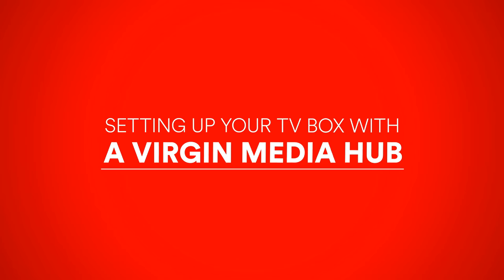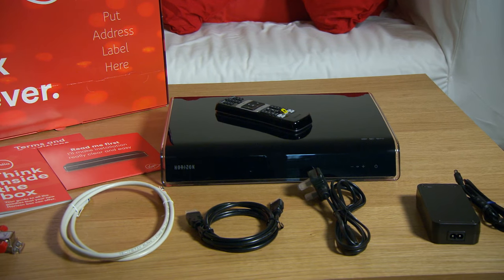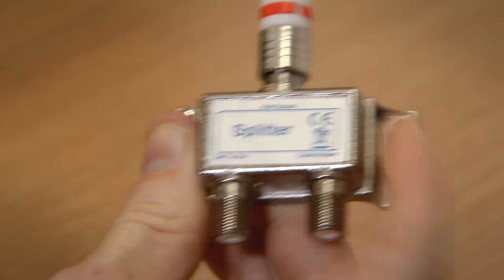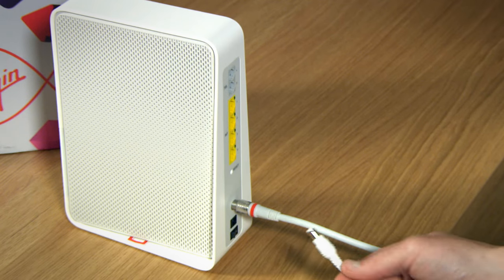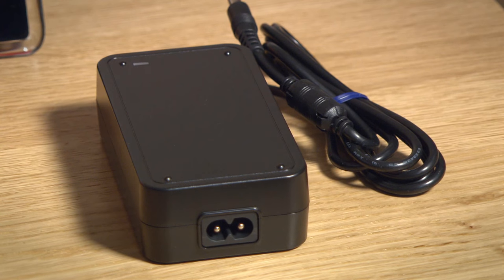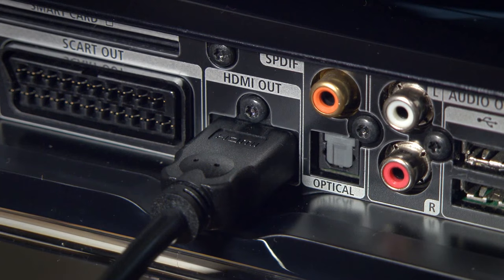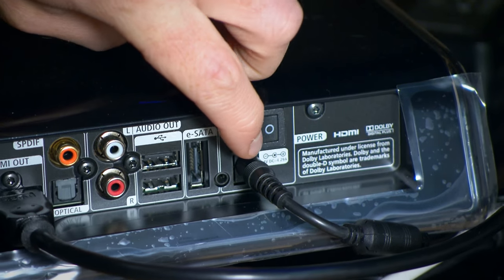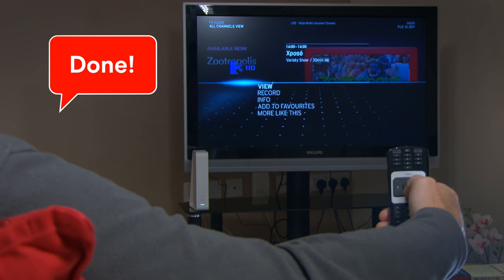Setting up your TV Box with a Virgin Media Hub.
This video shows you how to set up your Horizon TV Box together with a Virgin Media Hub, for the best BB experience.